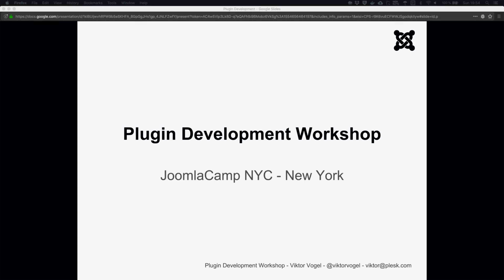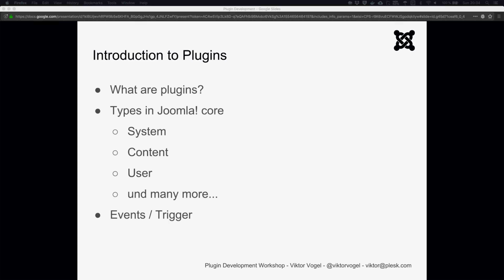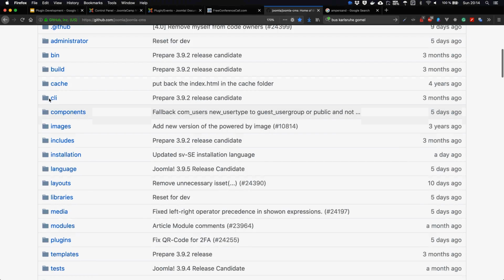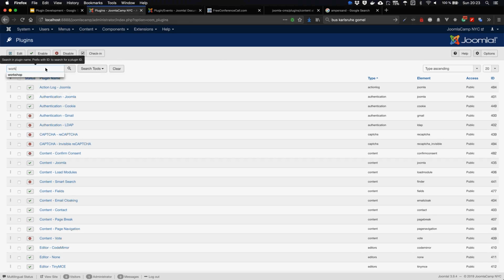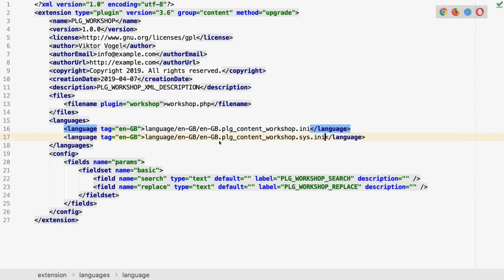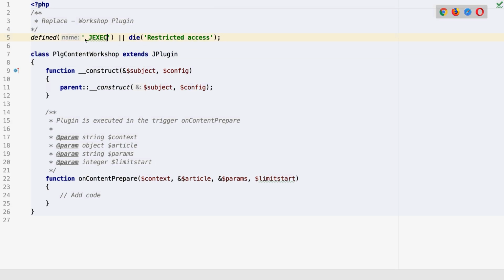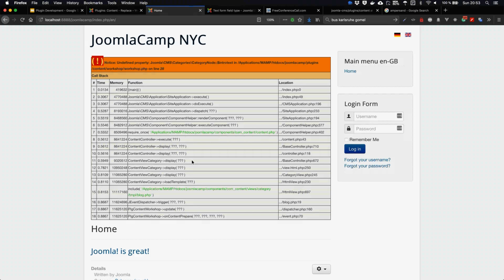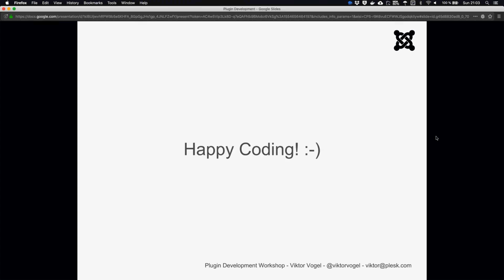2019 04 07 plugin coding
Build your plugin in Joomla.  This coding class takes you through the steps on how to build a plugin with Viktor Vogel!